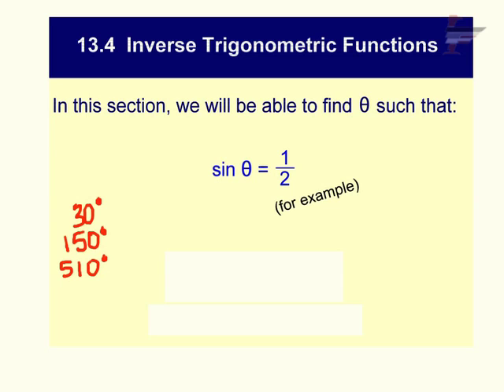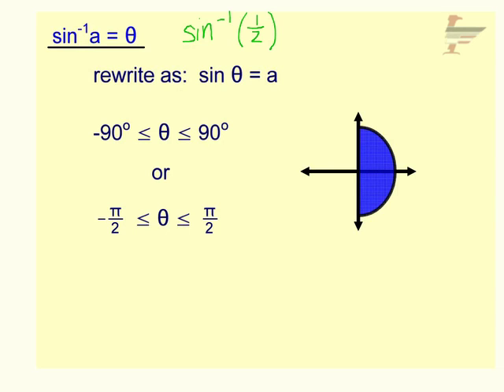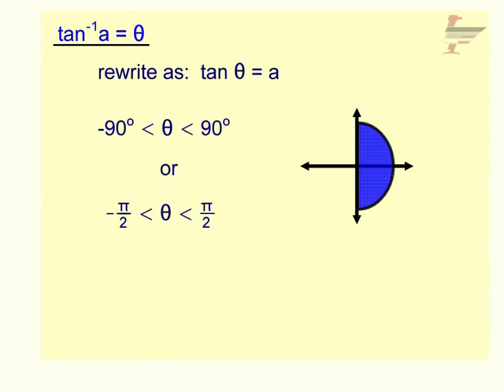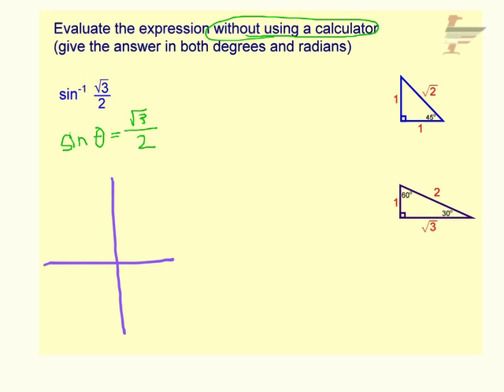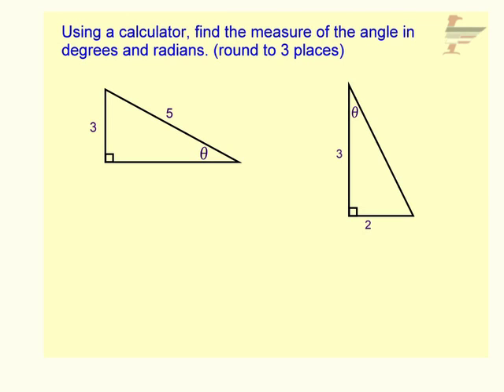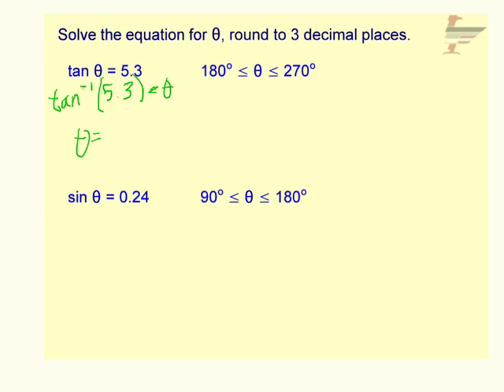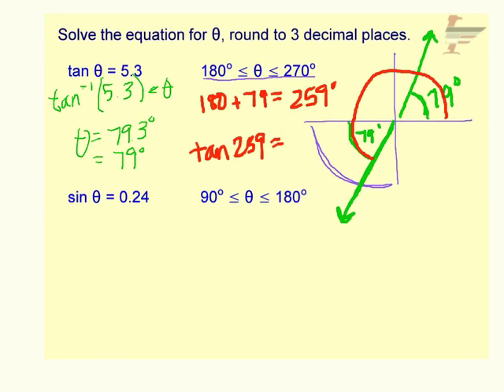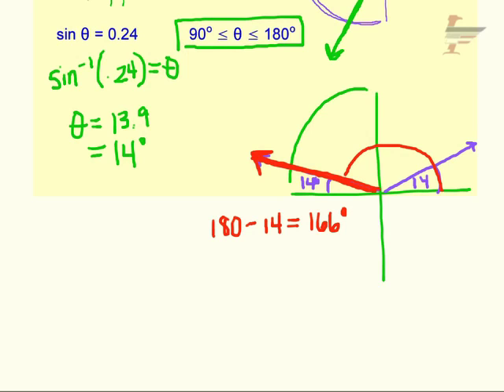Introduction to 134